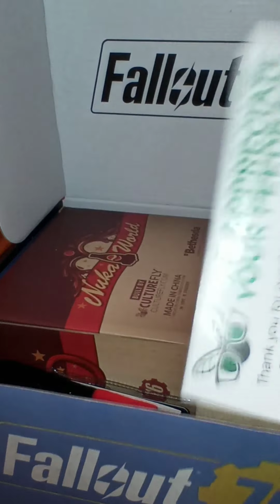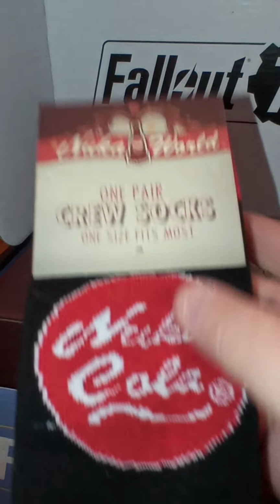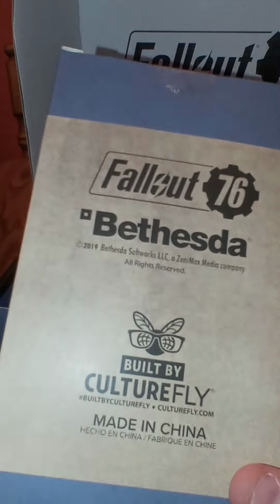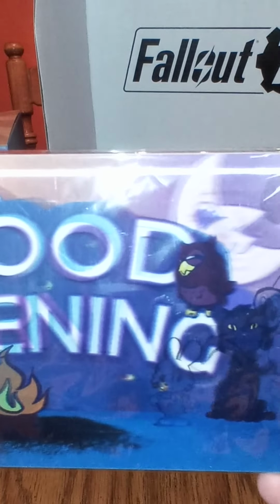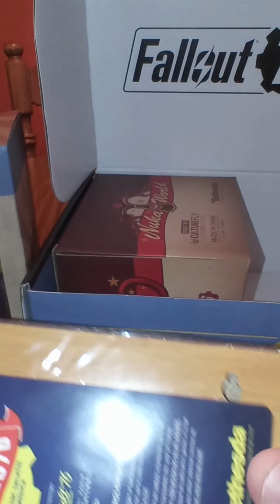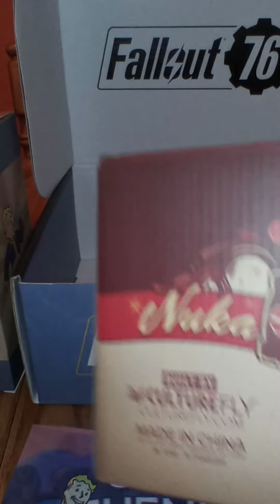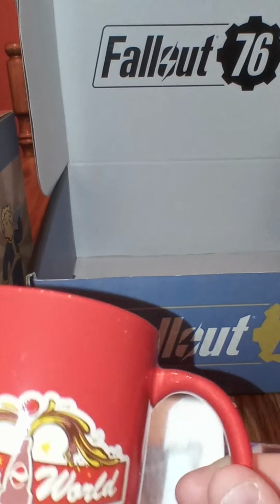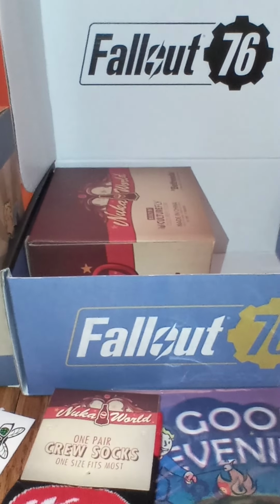Unboxing Fallout 76 Bethesda Mystery box Built by CultureFly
Fallout 76 Bethesda CultureFly Culture Fly Mystery box Fallout Unboxing